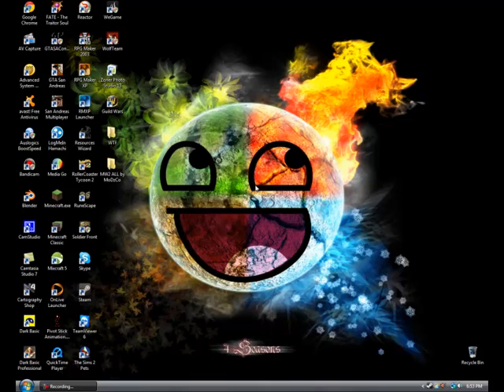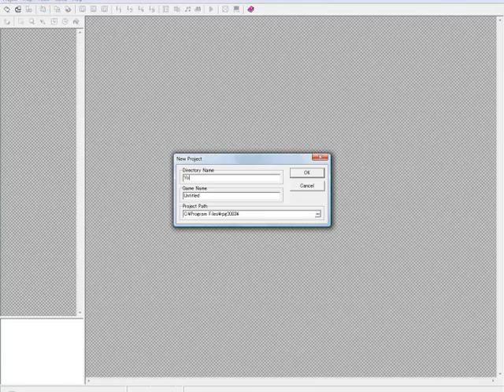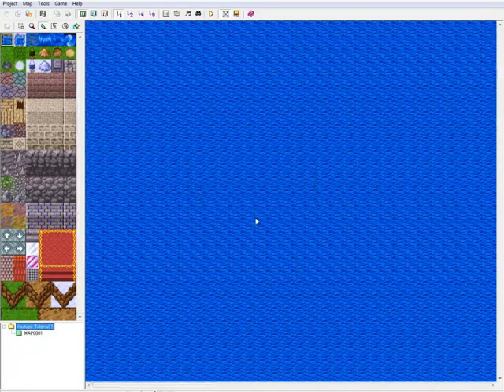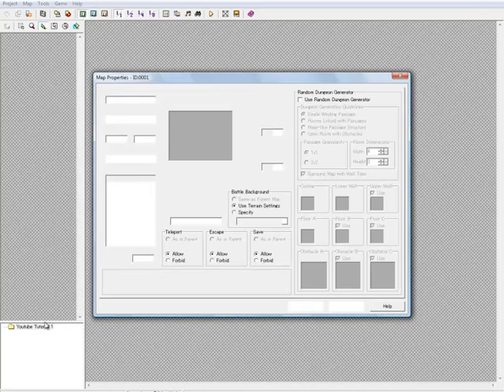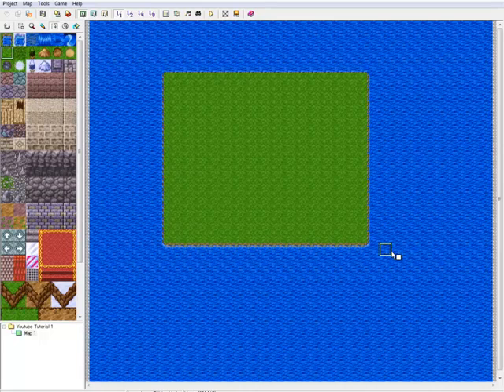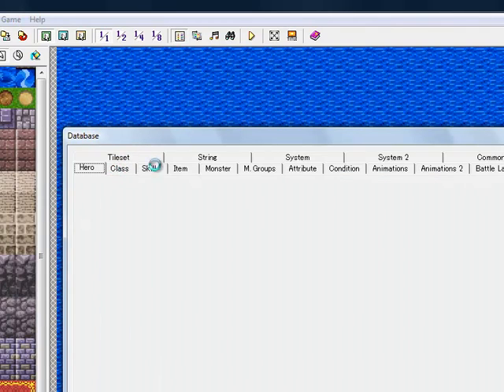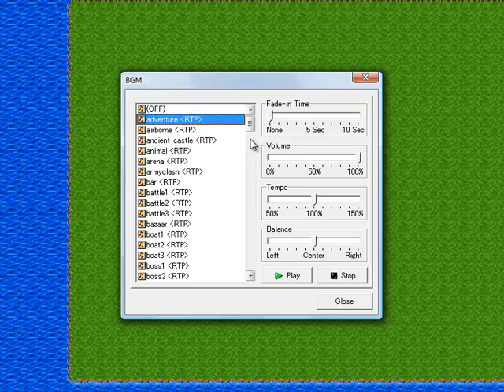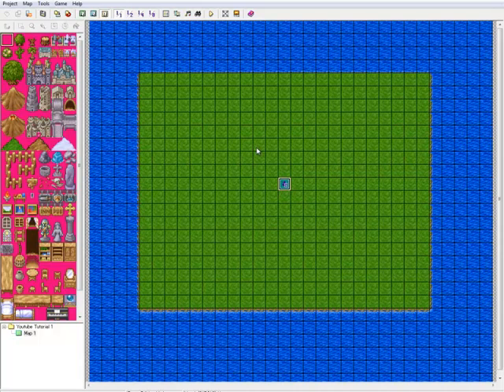RPG Maker 2003 Tutorial 1:Overview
The remastered and redone beggining to another  Tutorial series!